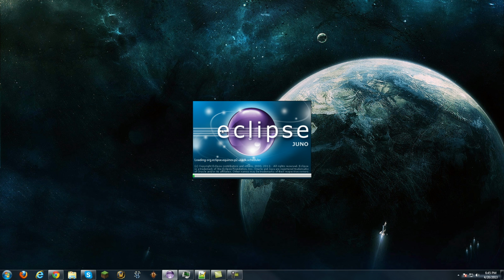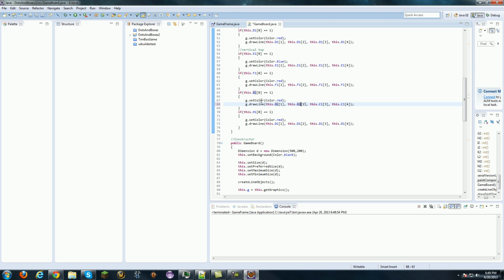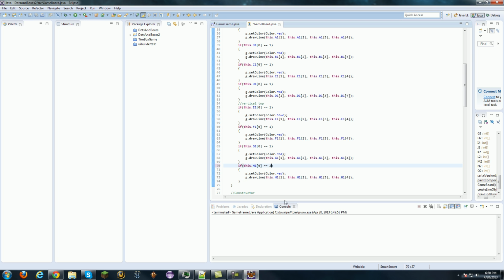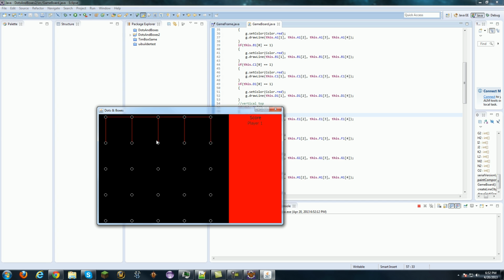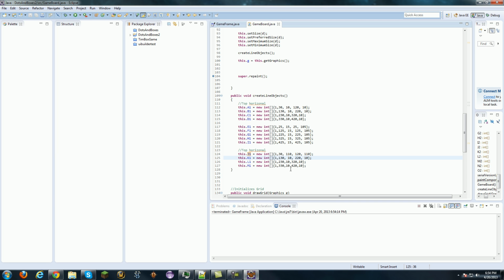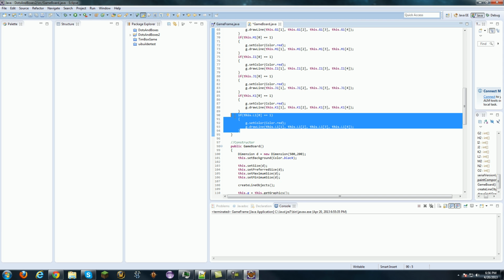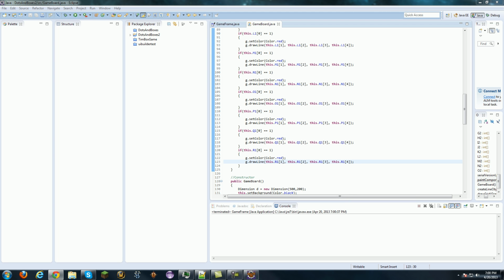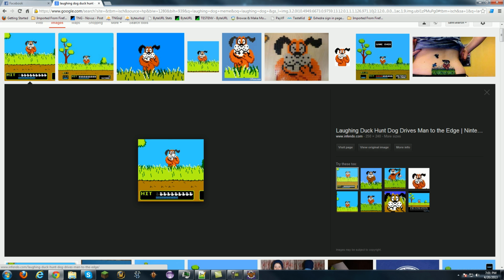Programming and Rambling - Dots & Boxes Part 1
I'm working on a computer game for programming class. I just talk and do some programming.